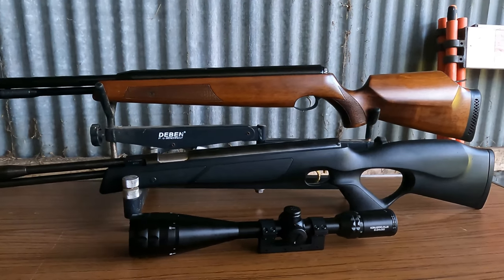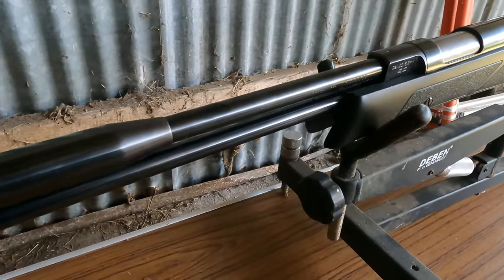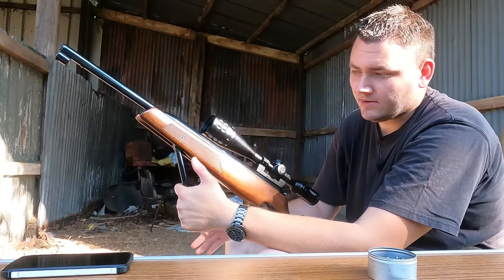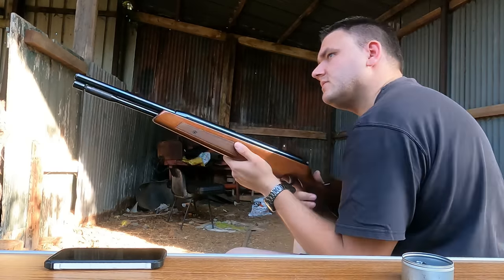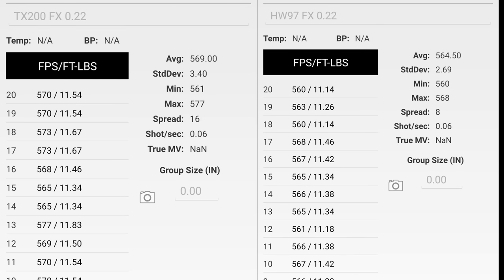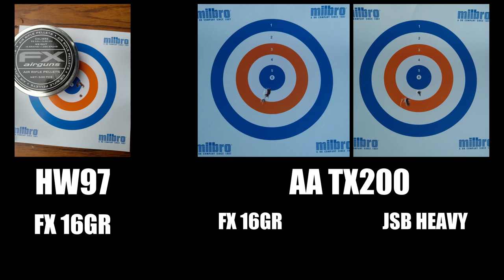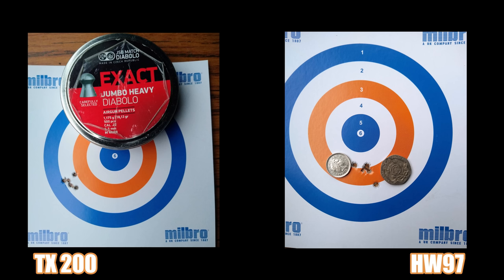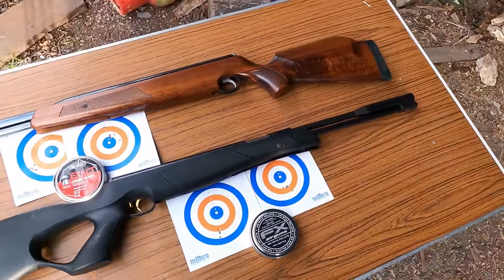Air Arms TX200 vs Weihrauch HW97-Big Dan's Airguns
It has been a long time in the making (genuinely Dan's hair grew three sizes!)
But it's finally here. The TX200 vs HW97 video face off.

So which modern legend comes out on top in Dan's eyes? Well lets grab some popcorn and find out!